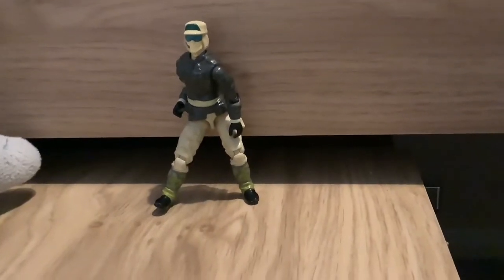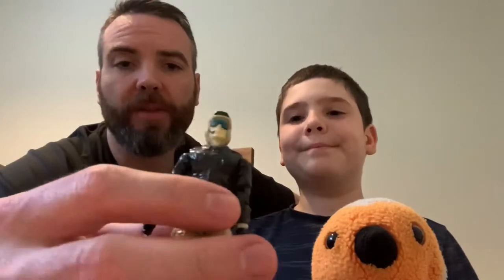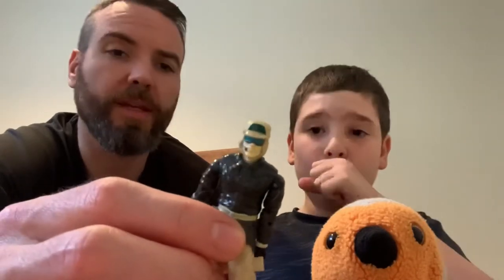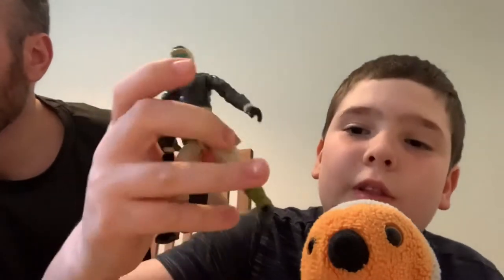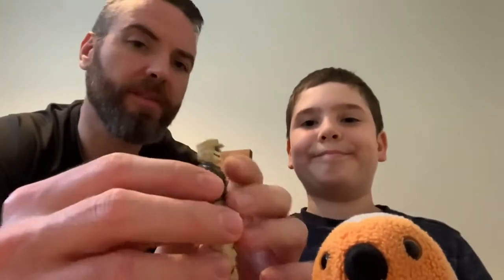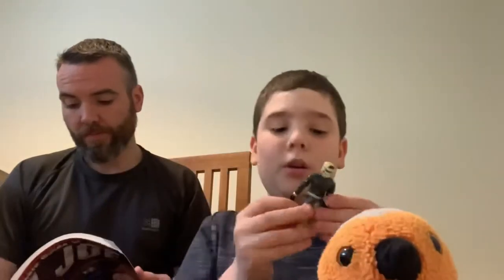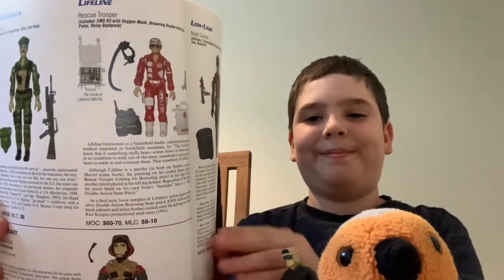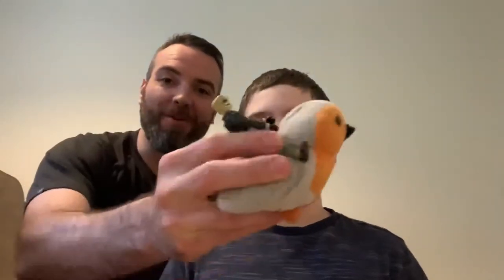G.I. Joe Rampart (1990) figure review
G.I. Joe